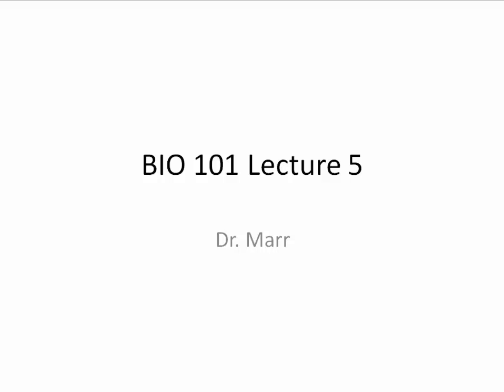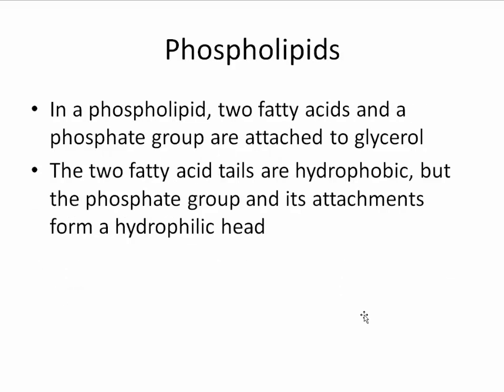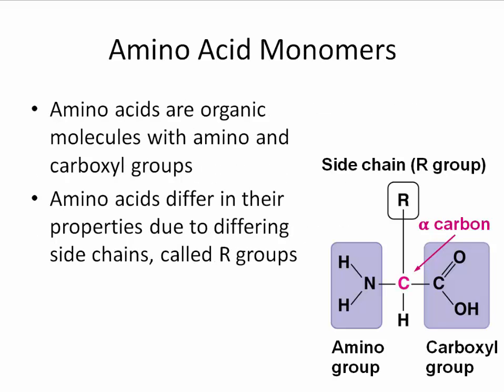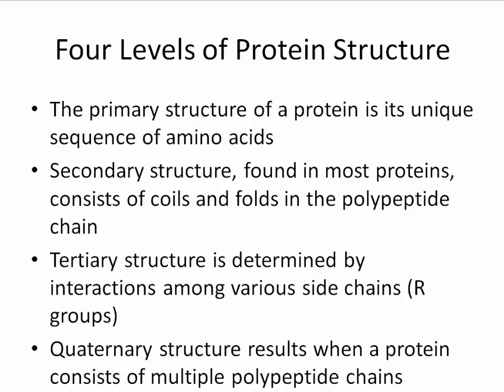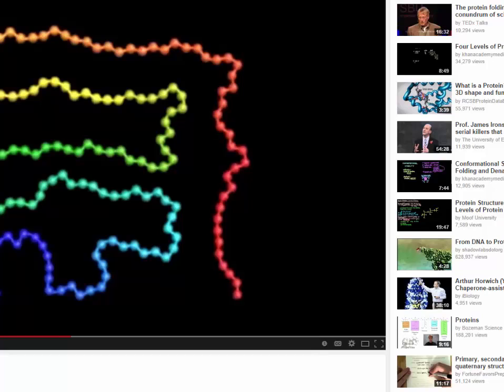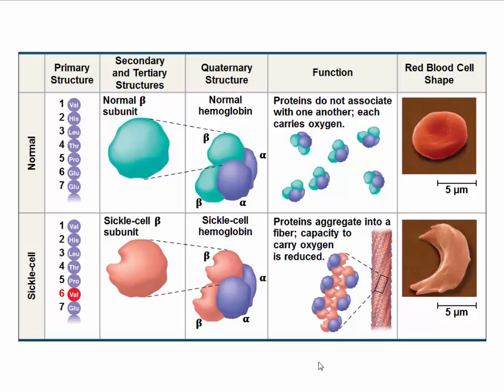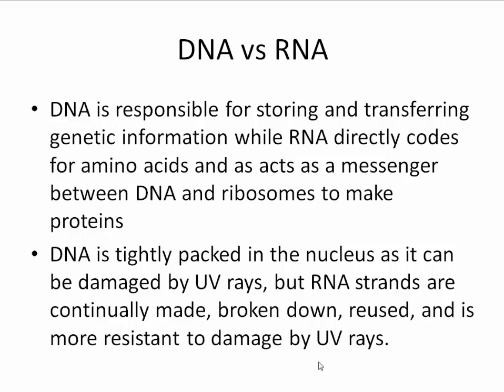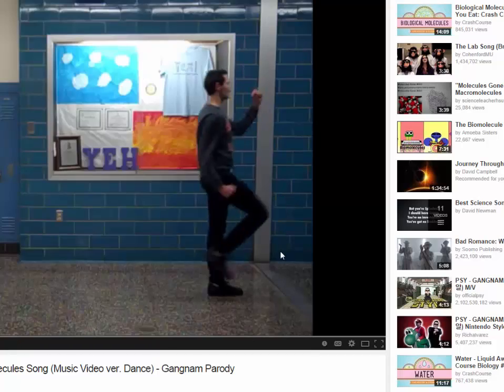Bio 101 Lecture 5 Lipids, Proteins, DNA